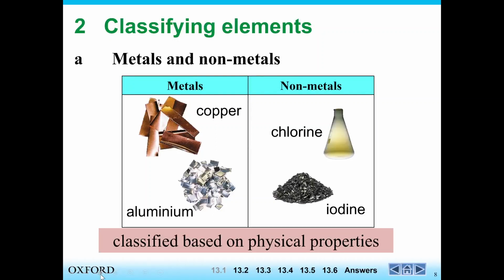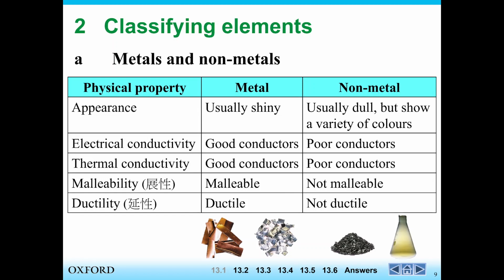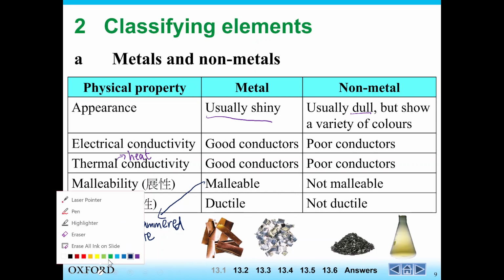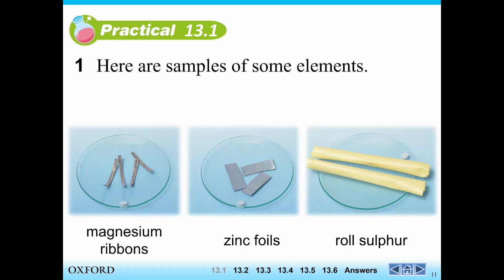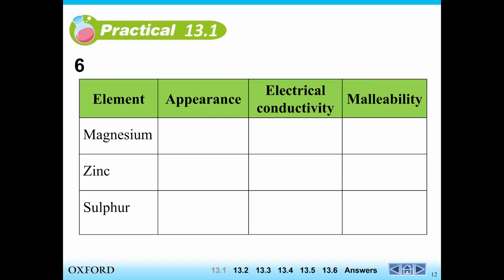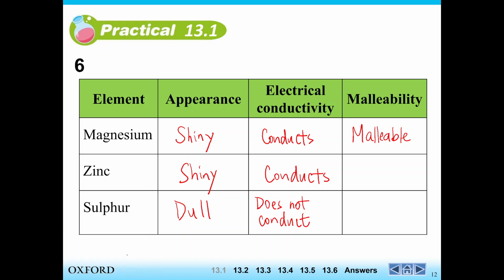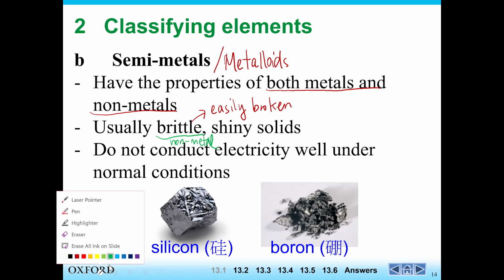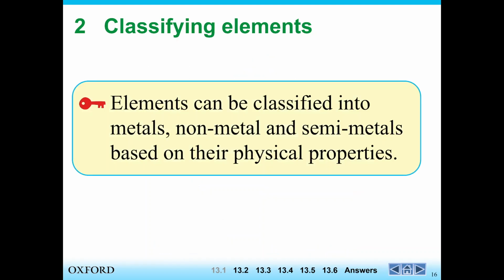Classifying Elements Ch 13.1 - S3 Science HKDSE (Ch 13 Part 2)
Unit 13.1 Elements - Classifying elements
1. Metals
2. Non-metals
3. Semi-metals/Metalloids